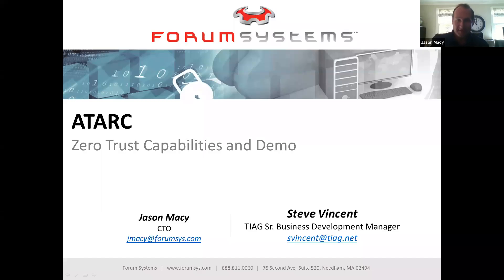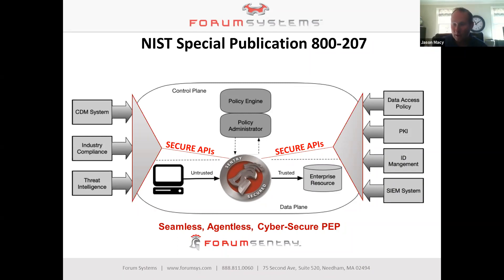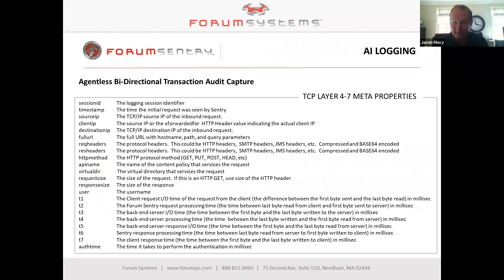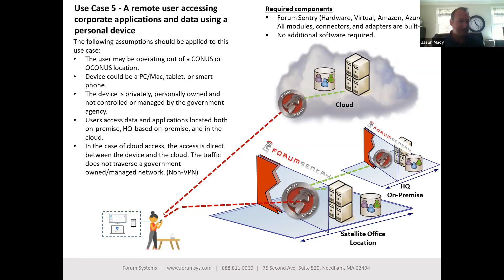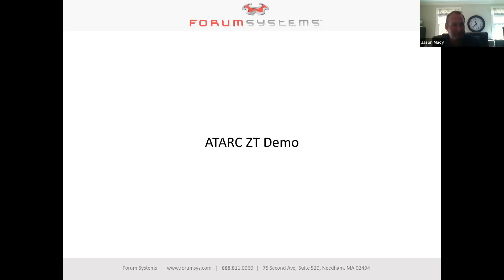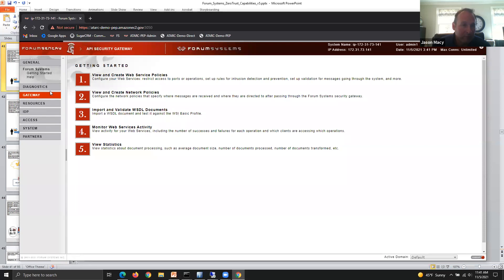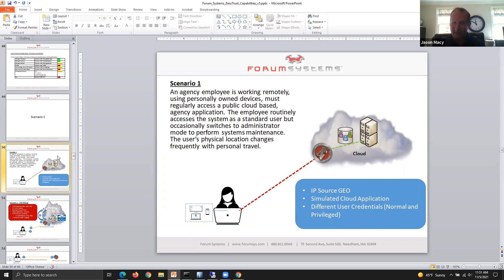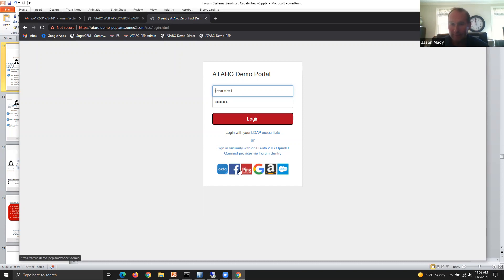Zero Trust Lab Capabilities and Demo - Forum Systems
Presented by Jason Macy and Steve Vincent